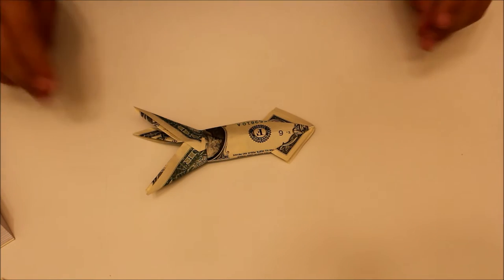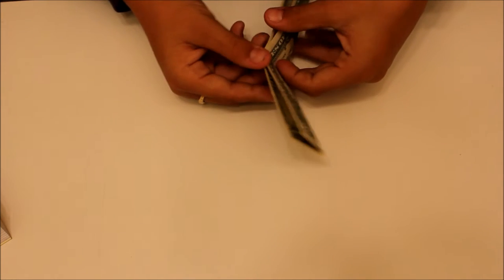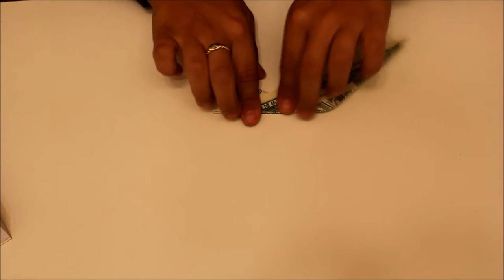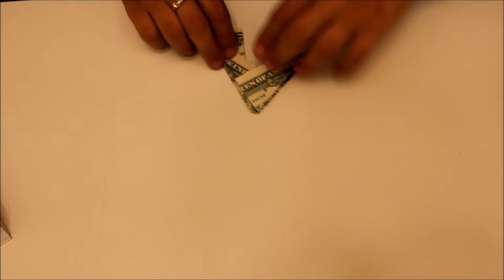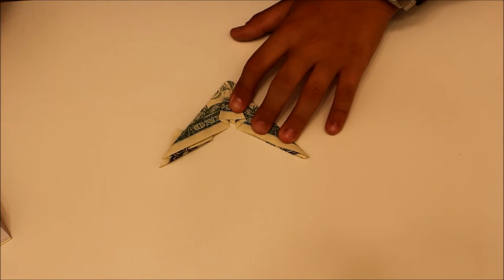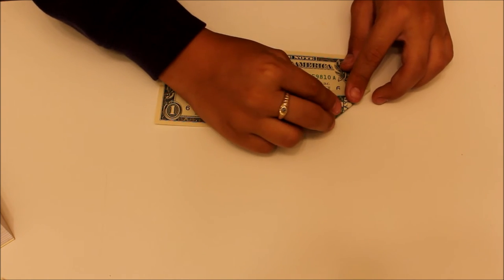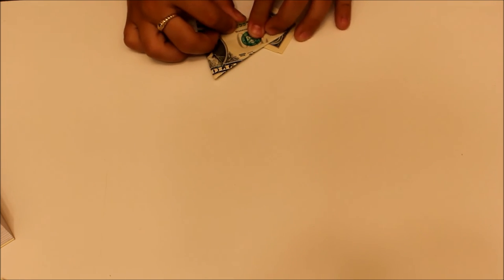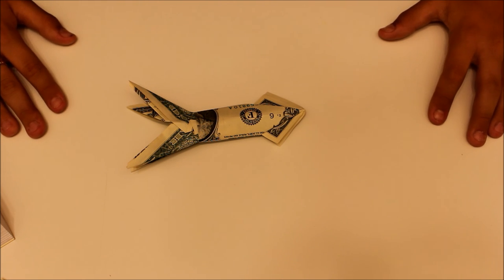How to Make a Origami Dollar Squid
How to make a squid using two single dollar bills.